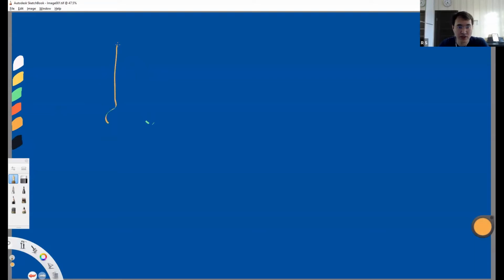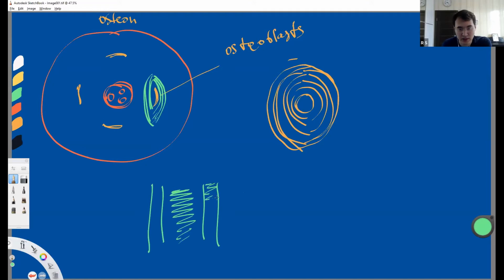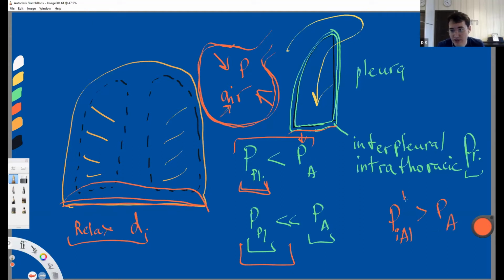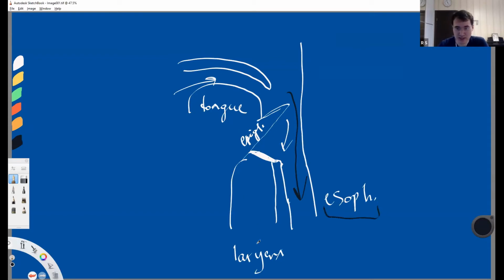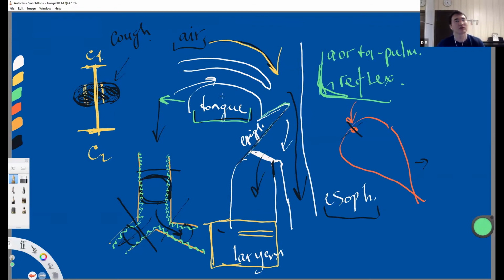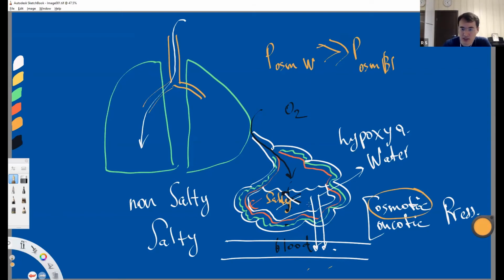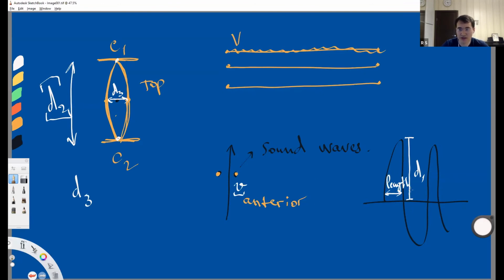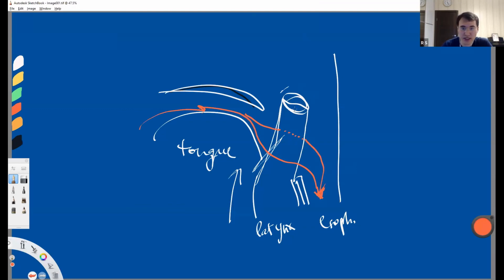BIOL101 - Lecture 17. Q&A. 2L. 2020-10-27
2L section - Q&A
Lecture 17
2020 Oct 27